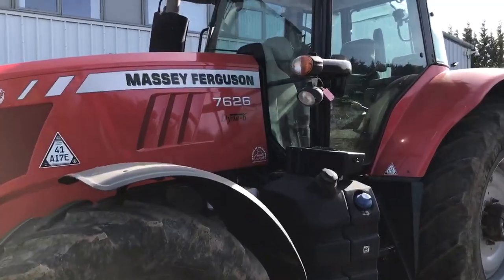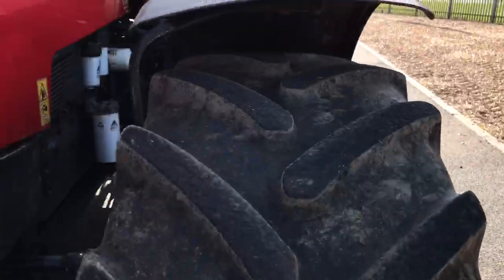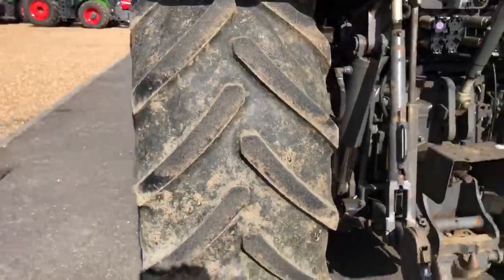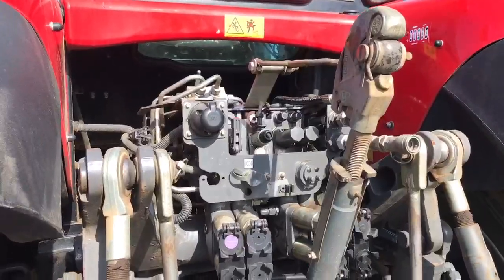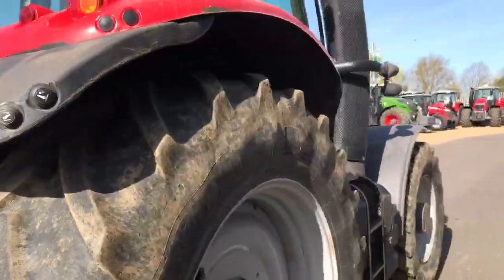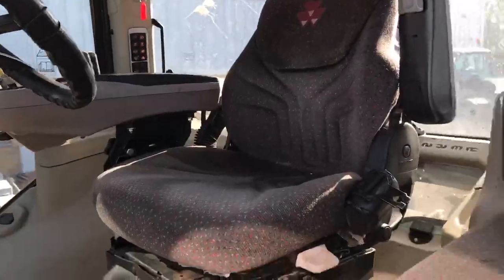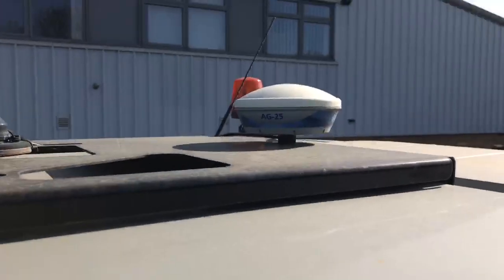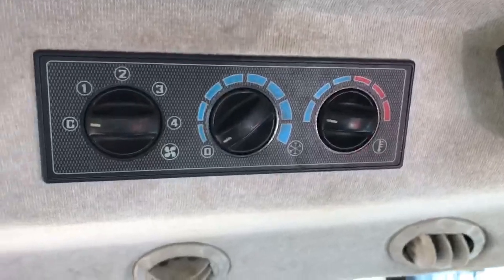MASSEY FERGUSON 7626 (31048283)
Pre-owned MF 7626, call James Clark on 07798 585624 for more details, quoting stock number 31048283